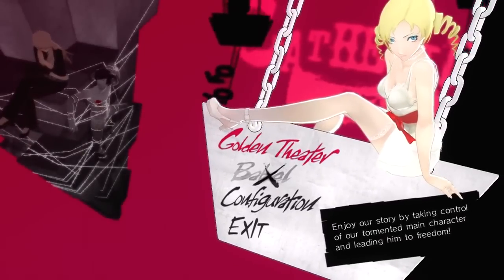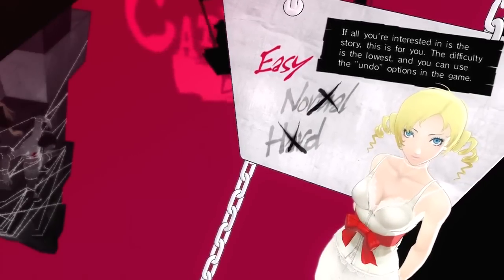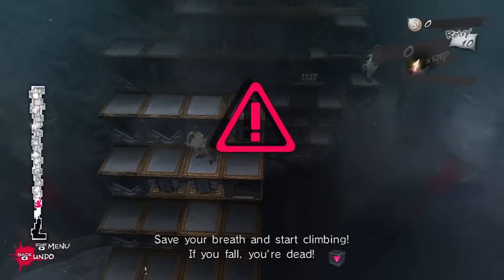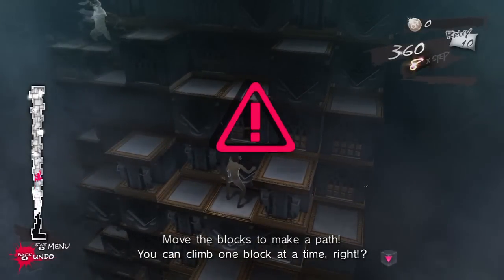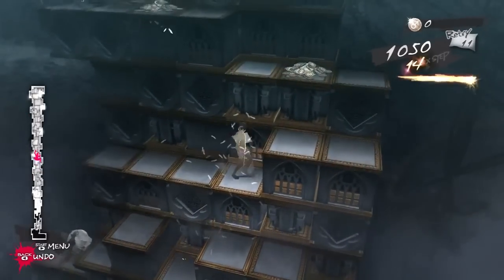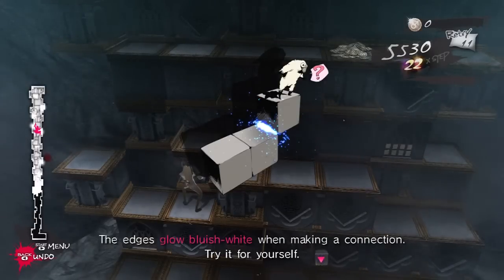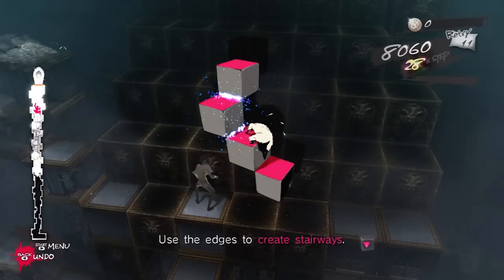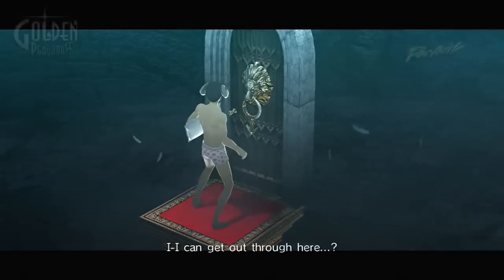Catherine - Jogabilidade Versão Demo pt 1